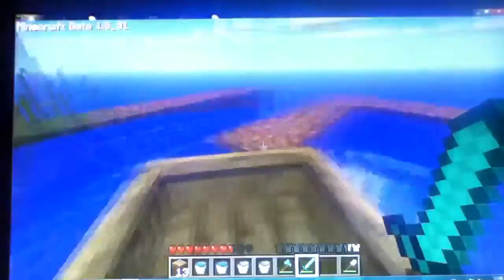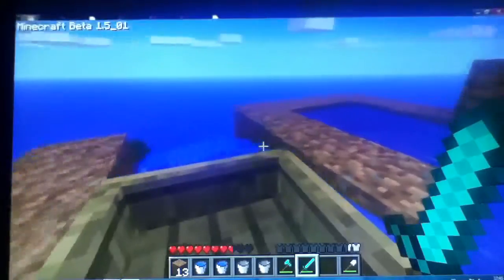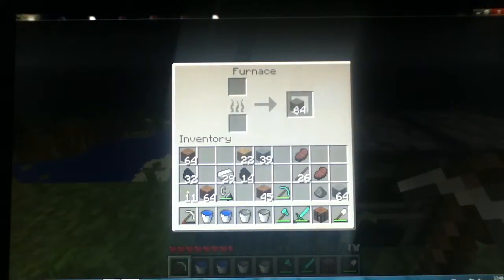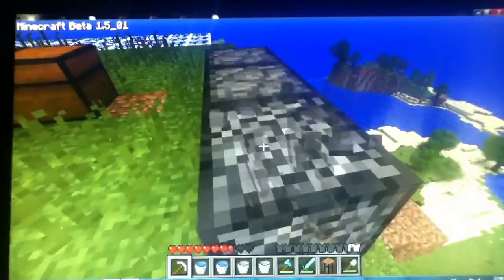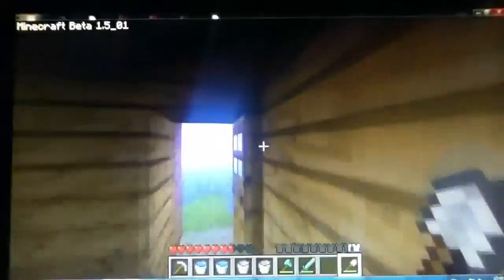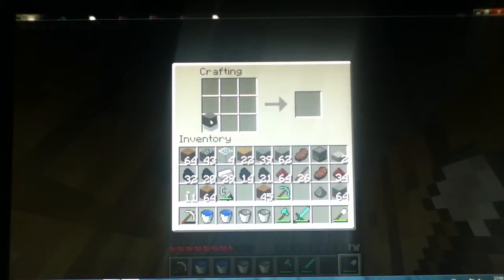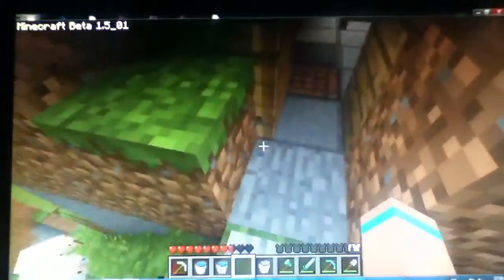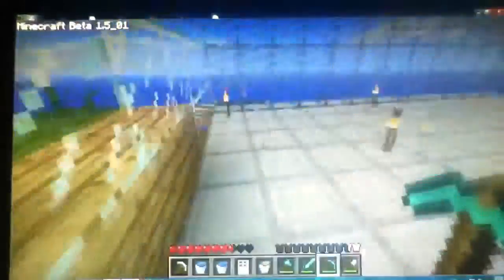Épisode 13 de mineconstructor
Explication de l'épisode ratée (non diffusé)